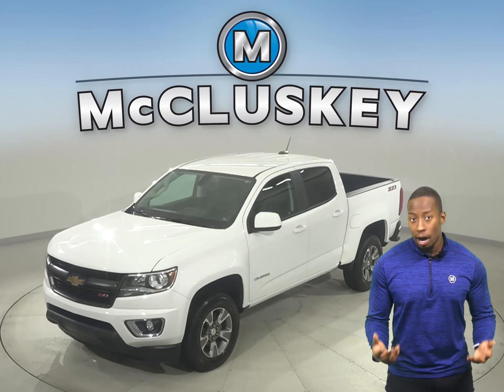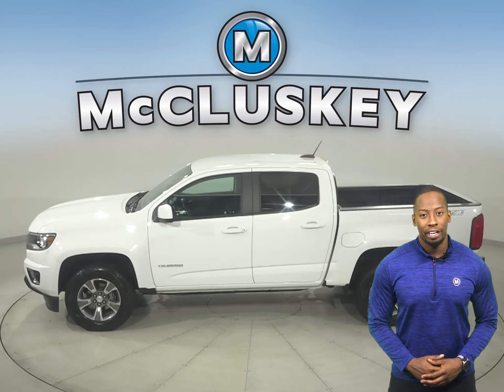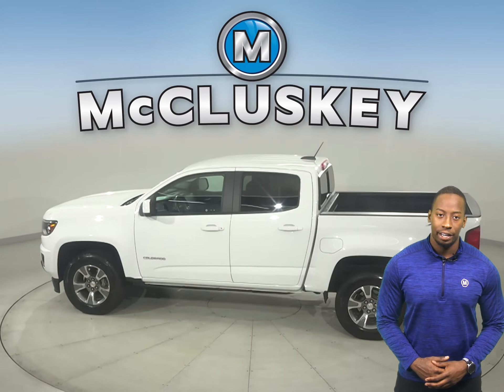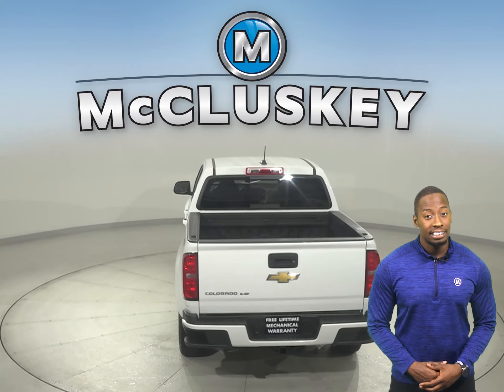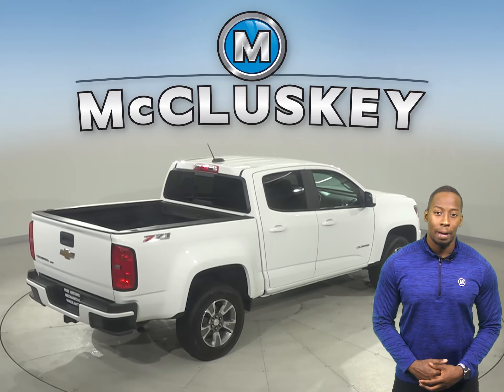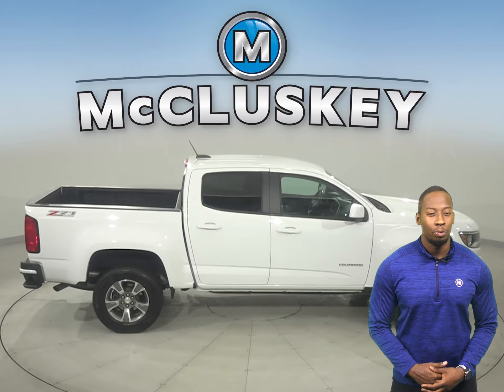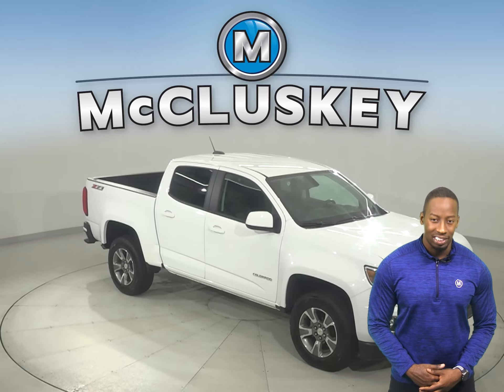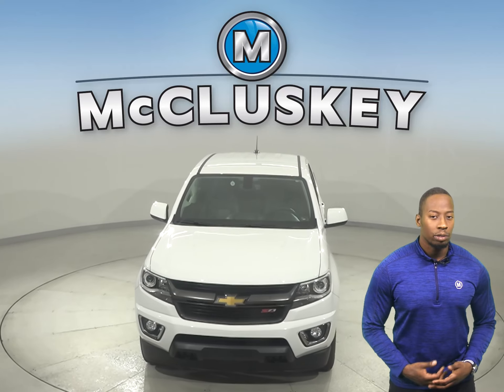A23917TA Certified Pre-Owned 2018 Chevrolet Colorado 4WD Z71 4WD Crew Cab Test Drive, Review, Sale